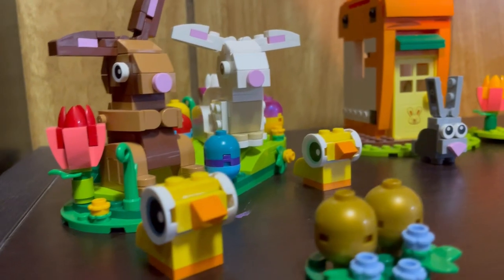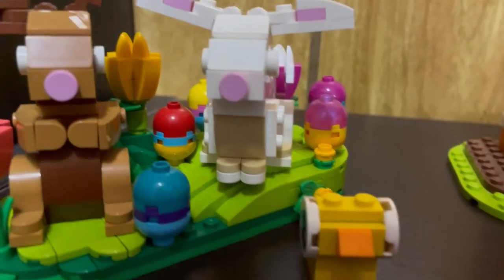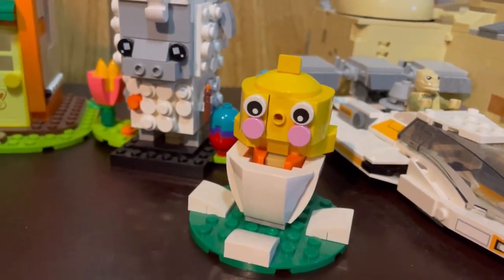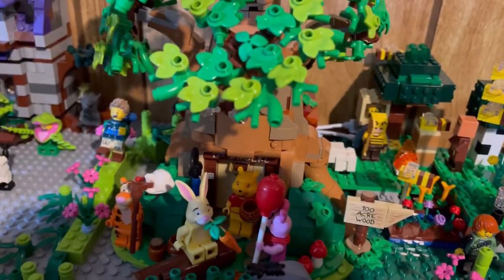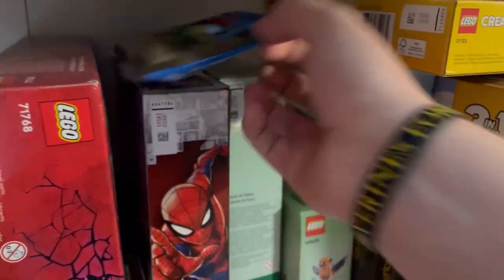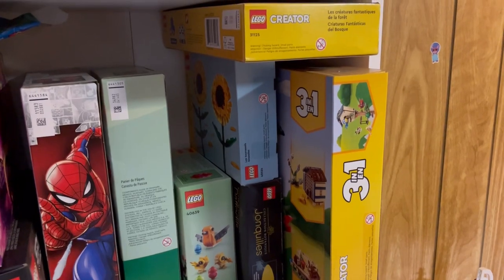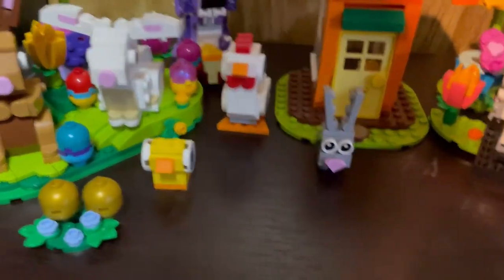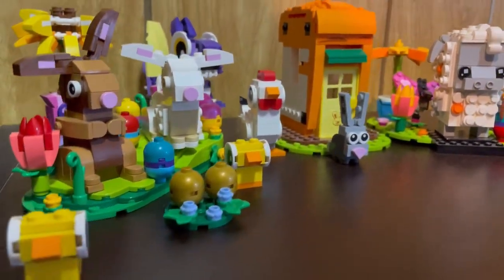LEGO ROOM SPRING DISPLAY! | LEGO Vlog, LEGO Room, LEGO 2024, LEGO Spring Sets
Check out the full video for all details! Check out the whole video for all the details!